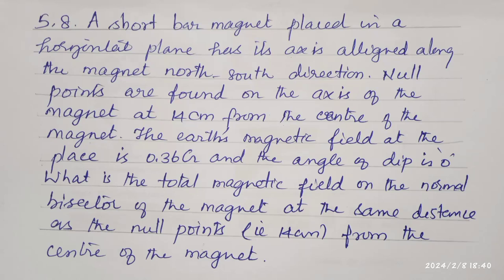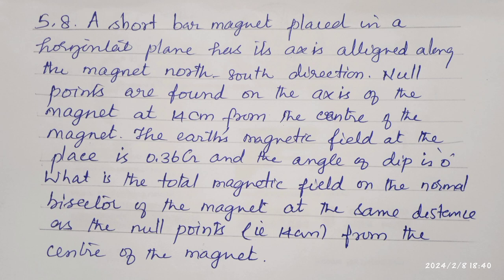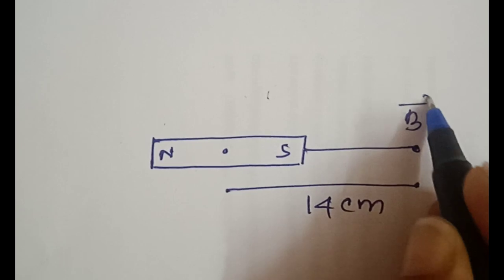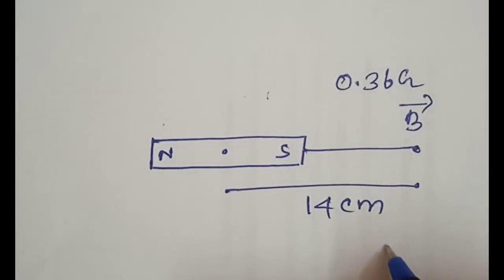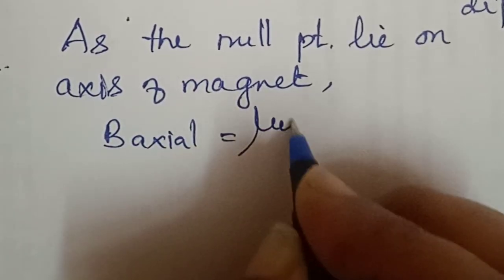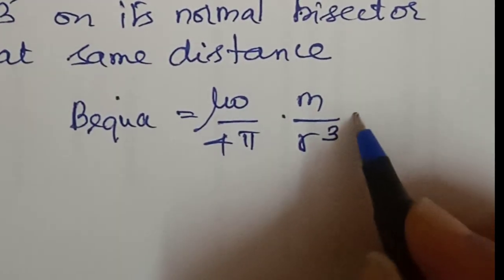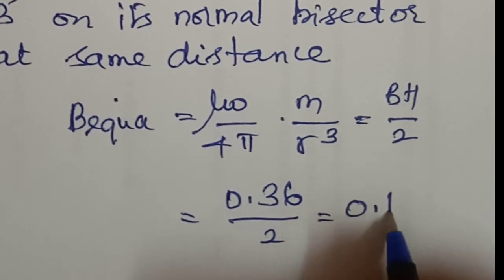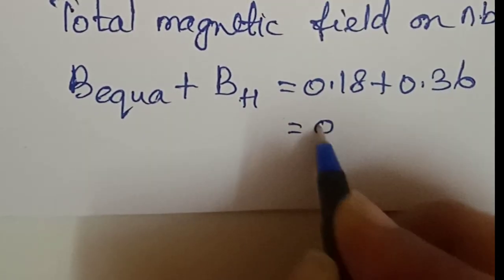5.8 A short bar magnet placed in a horizontal plane has its axis aligned along the magnetic north-so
@VenusWorldofThamarai  5.8 A short bar magnet placed in a horizontal plane has its axis aligned along the magnetic north-south direction. Null points are found on the axis of the magnet at 14 cm from the centre of the magnet. The earth’s magnetic field at the place is 0.36 G and the angle of dip is zero. What is the total magnetic field on the normal bisector of the magnet at the same distance as the null–point (i.e., 14 cm) from the centre of the magnet? (At null points, field due to a magnet is equal and opposite to the horizontal component of earth’s magnetic field.)
STD12 Physics NCERT CBSE chapter 5 MAGNETISM AND MATTER Problem 5.8 JEE NEET / Tamil